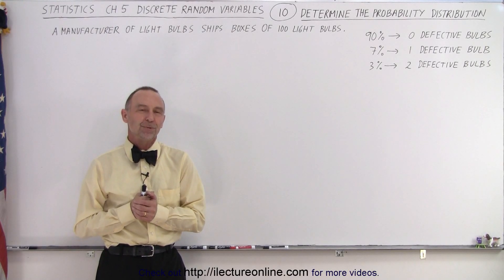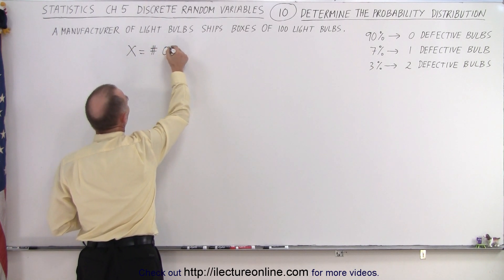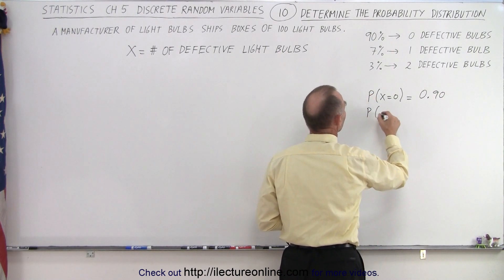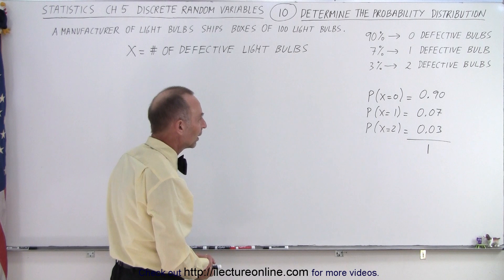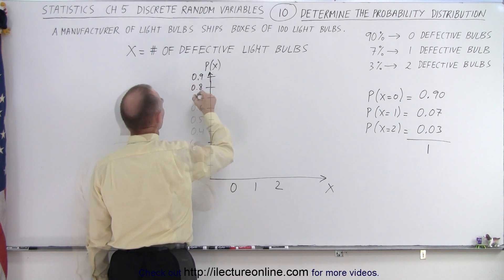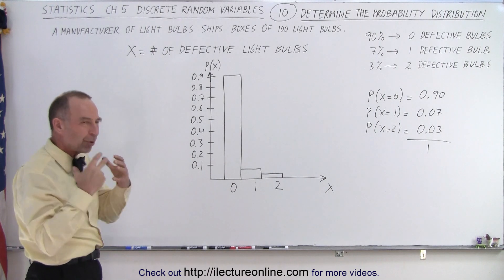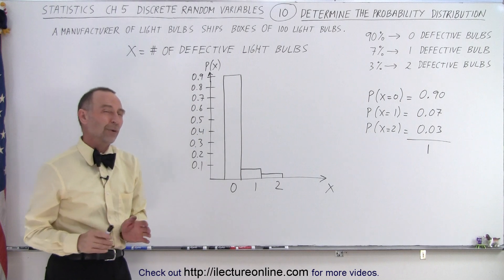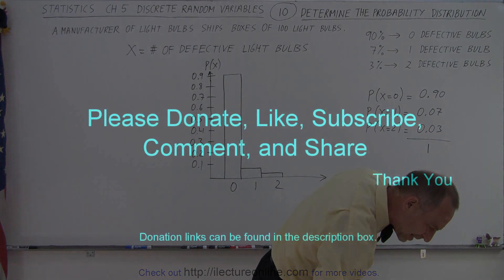Statistics: Ch 5 Distcrete Random Variable (10 of 27) Determine the Probability Distribution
We will determine and graph the probability histogram of a manufacturer of light bulbs where 90% are 0 defective bulbs, 7% are 1 defective bulbs, and 3% are 2 defective bulbs.